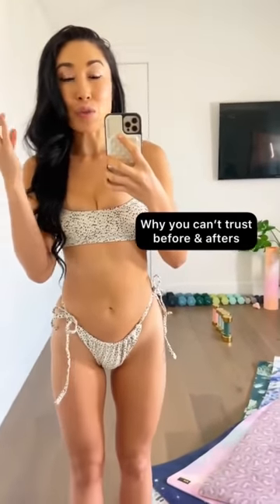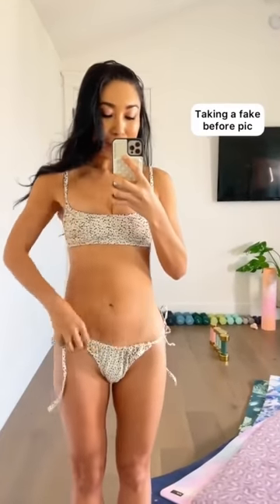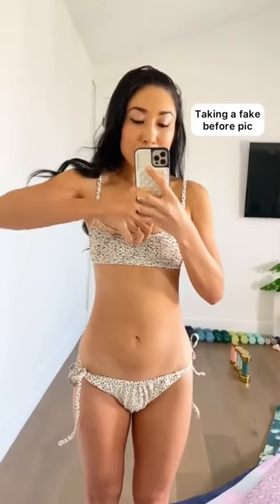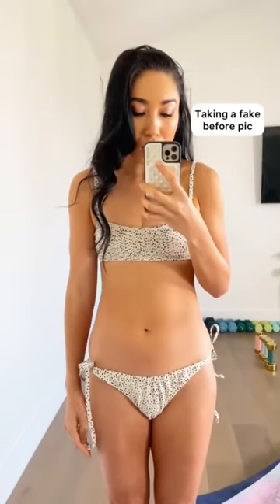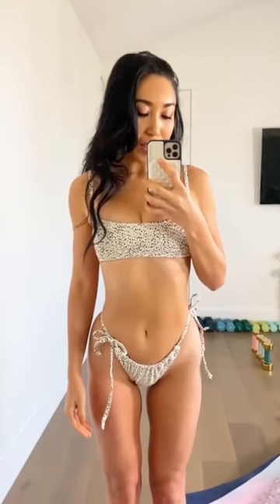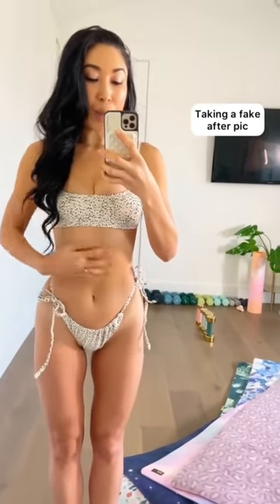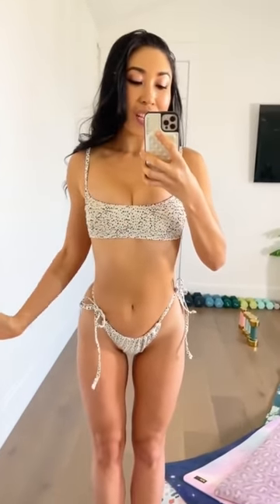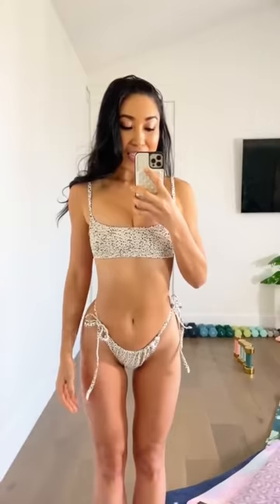Exposing my body transformation (shocking before & after)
So, why did I make this video?

I know it's easy to compare yourself to others' before & after pictures. These photos set expectations about how YOUR body could possibly look and even have the power to influence your diet & exercise routines. I wanted to show you how easy it is to be tricked by them.

With carefully chosen angles and clothing placement, you can literally take a convincing before & after photos within minutes of each other. So PLEASE PLEASE PLEASE be careful with who you trust, especially online! And remember, the best person to compare yourself to is who you were yesterday ❤️